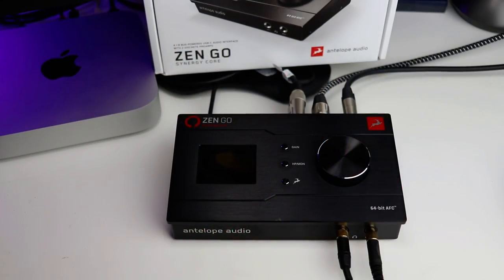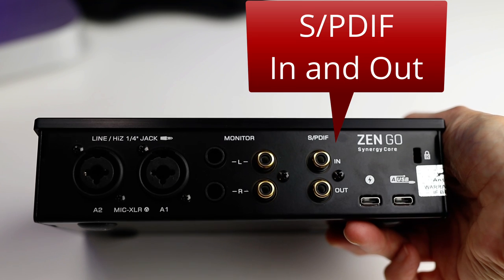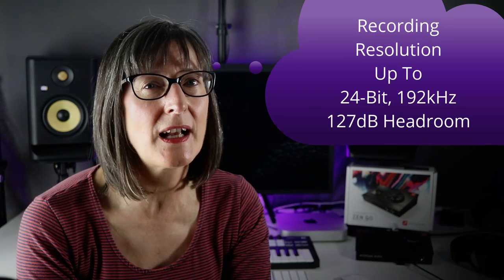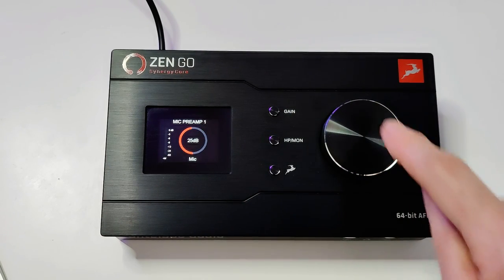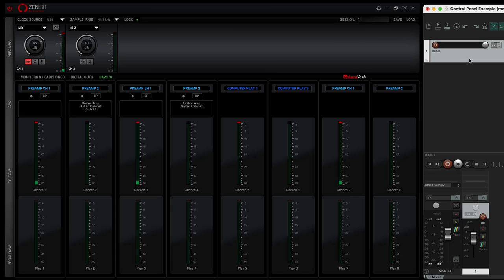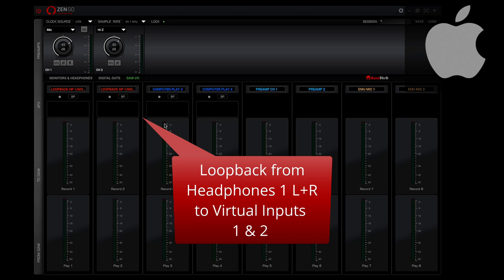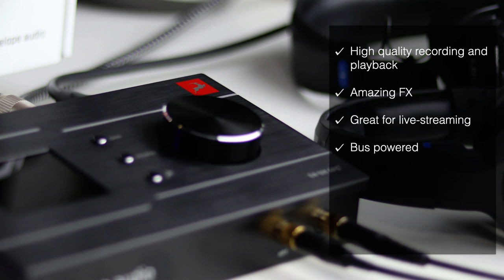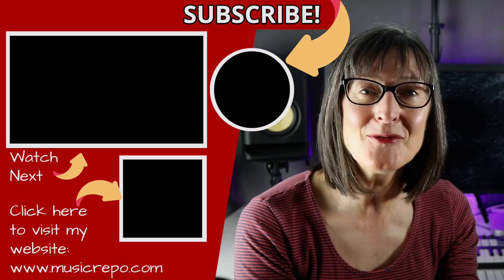Best Audio Interface Under $500? Zen Go Synergy Core Review - Antelope